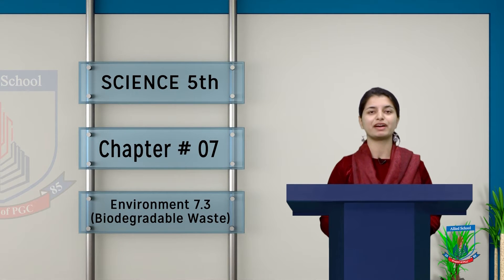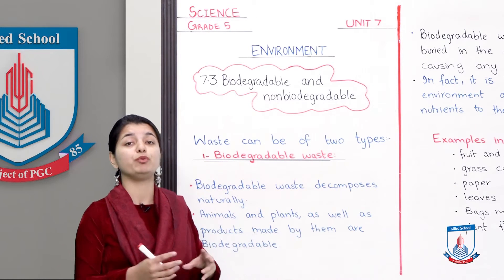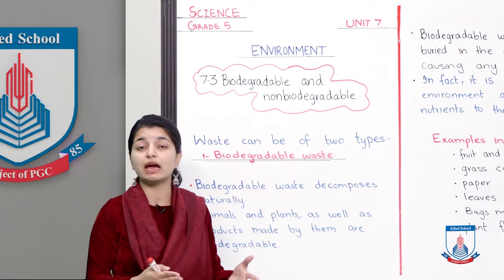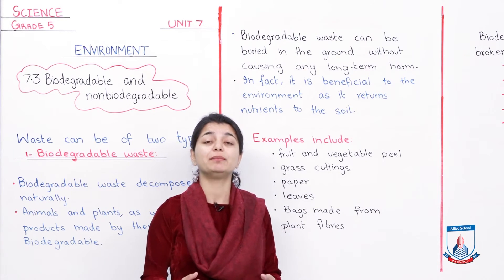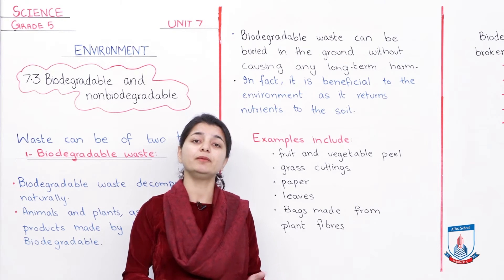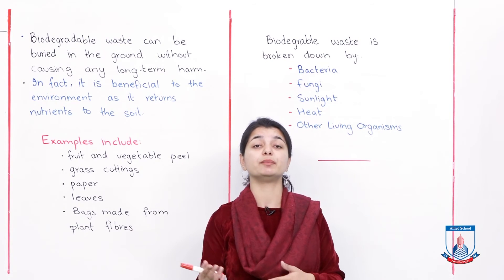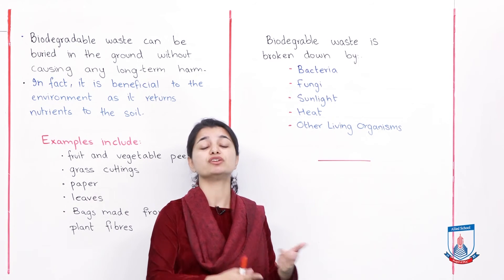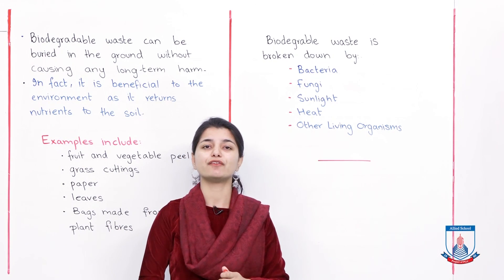Class 5 - Science - Chapter 7 - Lecture 67 - 7.3 Biodegradable waste - Allied Schools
In this lecture, students will understand what is meant by biodegrable wastes with the help of examples.